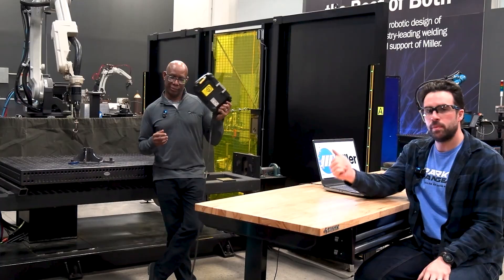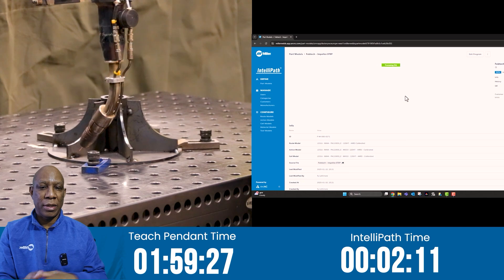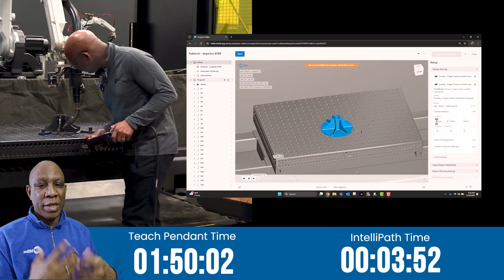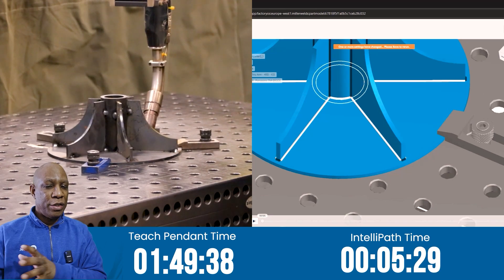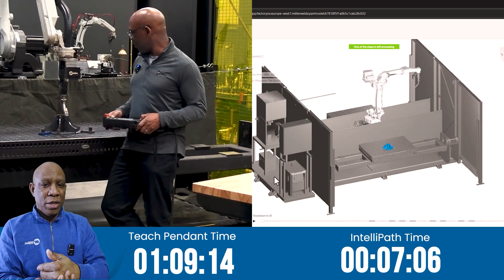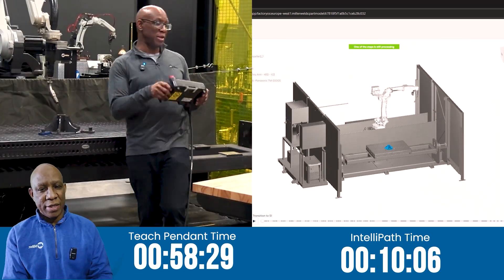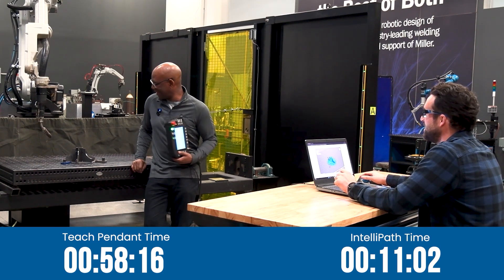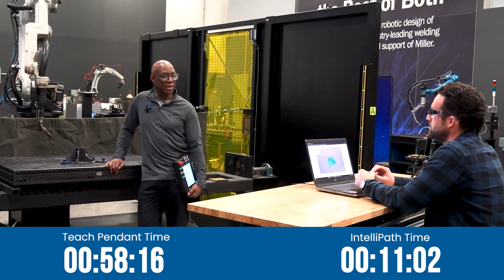The IntelliPath™ Difference: Man vs. Machine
Discover the IntelliPath Difference With the PerformArc™ Robotic Welding System

PerformArc with new IntelliPath™ offline programming software delivers all the benefits of automated welding without a lot of programming time. IntelliPath generates weld path, information and programs, making it easy for anyone to achieve high-quality welds. This user-friendly software helps you program your welding robots faster.

In this video, an experienced robot programmer competes against IntelliPath. See how IntelliPath wins the race, working faster and more efficiently than the veteran programmer.

to see how you can achieve up to a 20X reduction in programming time compared to a traditional teach pendant code approach.